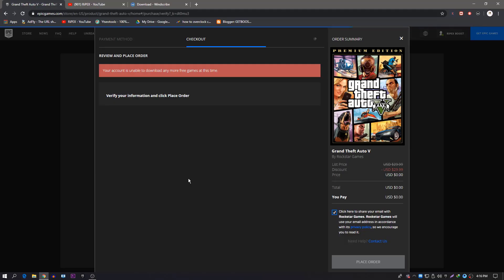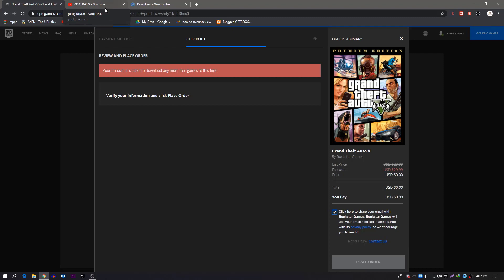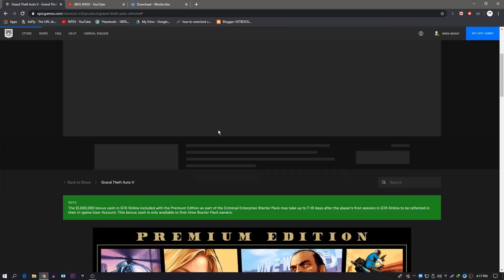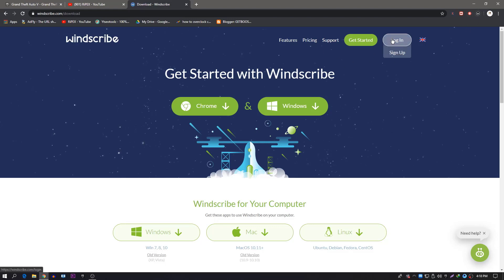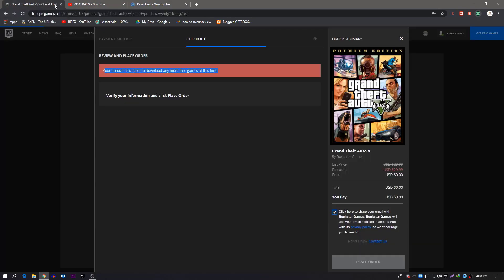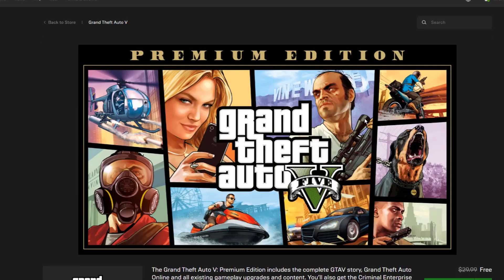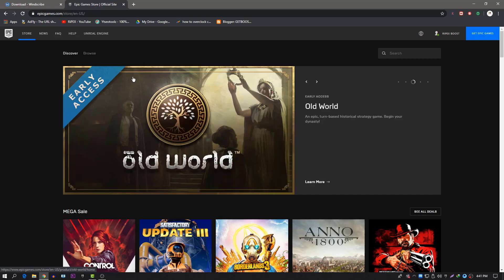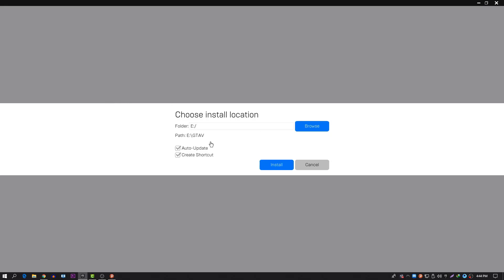Fix EPIC Games Error "Your Account Is Unable To Download Any More Game At This Time"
In this video i am gonna show you how to fix this epic game error when you get free gta 5 from epic game store.